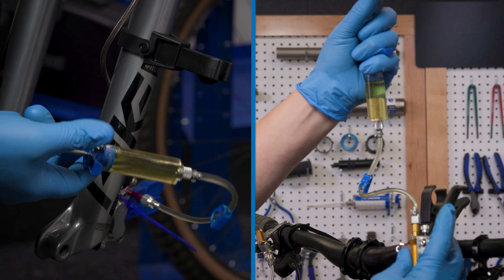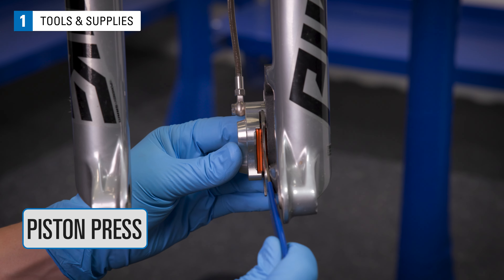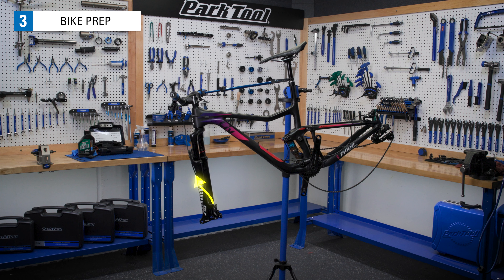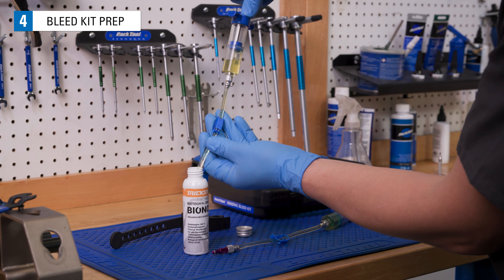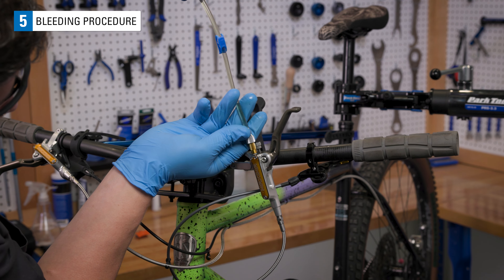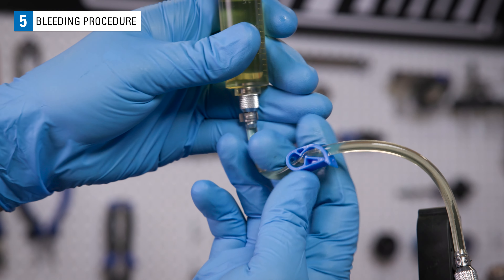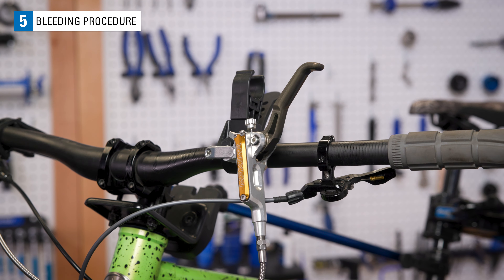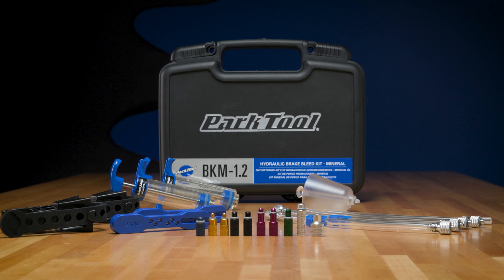Hydraulic Disc Brake Bleeding - Trick Stuff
This video will review the bleeding procedure for Trick Stuff hydraulic brakes using the Park Tool BKM-1.2 Bleed Kit.

Video contents:
00:00  Introduction
01:10 Tools & Supplies
01:40 Preliminary Info
02:19 Bike Prep
03:58 Bleed Kit Prep
04:50 Bleeding Procedure
08:43 After Bleeding

• Appropriate Mineral Oil
• Safety glasses and gloves
• Isopropyl alcohol and rags